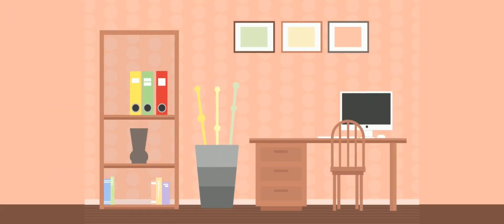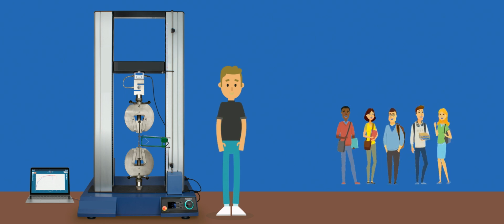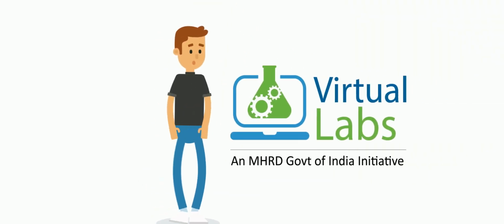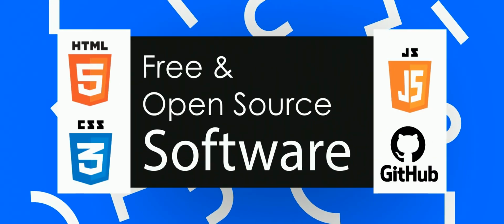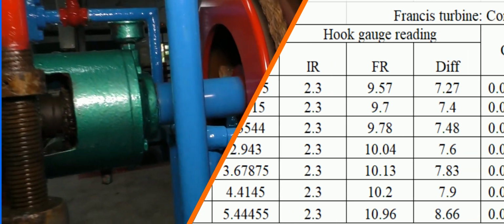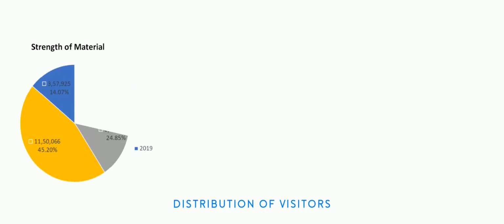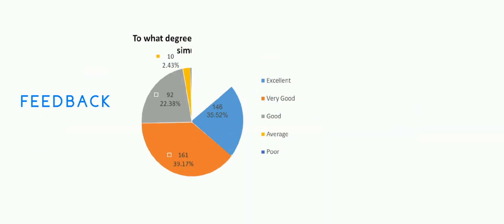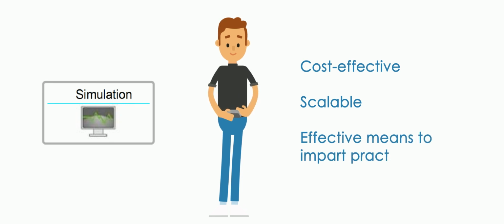Experiential Learning of Strength of Materials and Fluid Mechanics using Virtual Labs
Abstract :
Massive Open Online Courses (MOOCs) have revolutionized the teaching and learning process. It provides personalized learning while being cost effective and highly scalable. Furthermore, the advancements in Information and Communication Technology (ICT) have made it possible to deploy high fidelity, interactive web applications that provide seamless learning experience. However, the paucity of synergetic and adequate instructional support has demanded the quest for interactivity in MOOCs. Virtual Labs, an initiative by Government of India, aims to provide an interactive web interface to perform laboratory experiments (besides theoretical understanding of the subject) without affecting the experiential learning that is otherwise gained in the actual laboratory. This paper describes the design and development of Virtual Labs for two fundamentals courses of Civil and Mechanical engineering: Strength of Material (SOM) and Fluid Mechanics (FM). Subsequently, the outcomes of this work are discussed by analyzing the data collected from past four years, which reveals that these labs are an useful means to provide easy, cost effective and scalable solutions for online experiential learning.

Authors: Swathi Shetty; Aishwarya Shetty; Aishwarya Hegde A; Anusha B Salian; Akshaya; Pruthviraj Umesh; K. V. Gangadharan

Published in: 2020 IEEE International Conference on Electronics, Computing and Communication Technologies (CONECCT)

Date of Conference: 2-4 July 2020 : Date Added to IEEE Xplore: 16 September 2020
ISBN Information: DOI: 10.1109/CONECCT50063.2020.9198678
Publisher: IEEE : Conference Location: Bangalore, India, India

This work was supported by National Mission on Education through ICT (NMEICT), MHRD, Government of India. The authors would like to thank Athul Karkera, Sampath Kumar and Santhosh Acharya for helping in the content development of SOM and FM labs, and Mohit P. Tahiliani for his guidance in shaping this paper. The authors acknowledge the support provided by the Centre for System Design, NITK Surathkal.

Voice Over & Video Editing: Rahul Modi, 171CV232